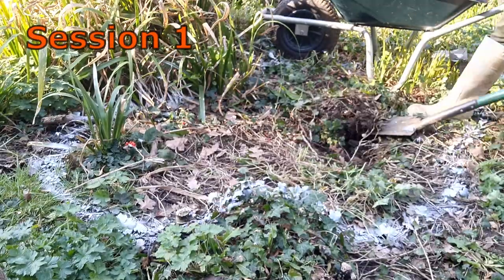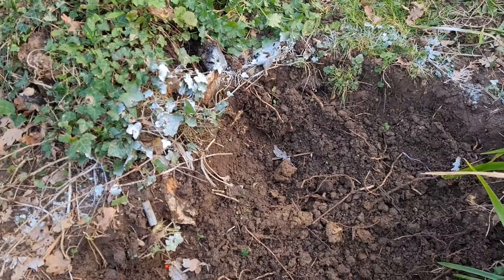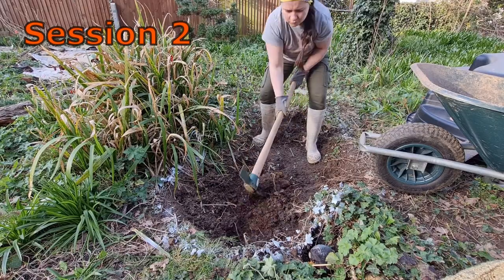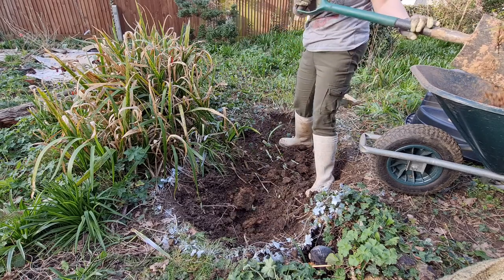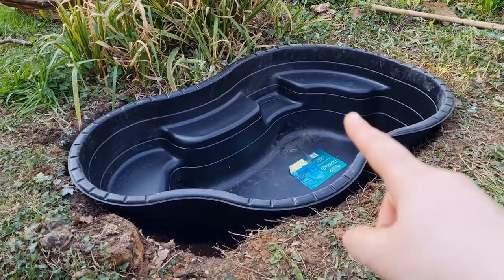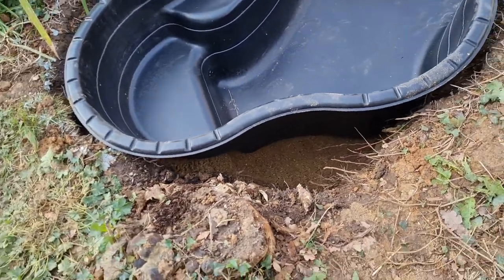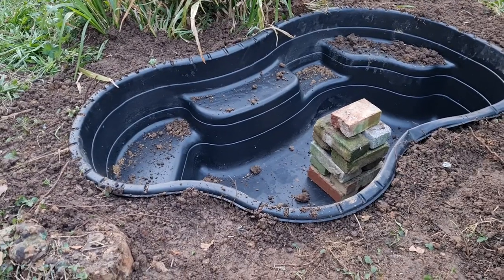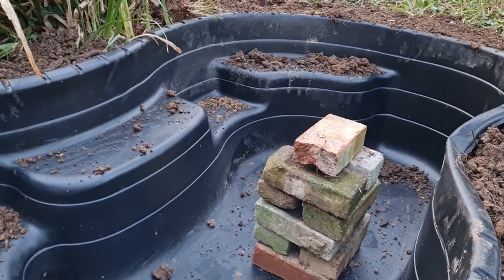Installing a Wildlife Pond! 🐸🐸🐸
Something I've wanted forever in our garden is a proper wildlife pond! Here's how we chose and installed ours. In the next video I'll cover planting.

00:00 Choosing your pond type
01:28 A couple of interesting things...
02:00 Tools
02:55 Marking Out
03:44 Digging Begins
04:17 How to Dig Safely
05:22 Session 3, Nearly Done
06:27 Making Shelves with Clay
07:15 Installation Complete!